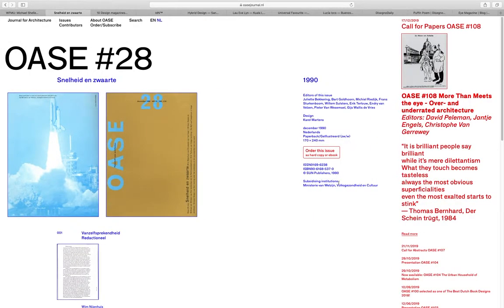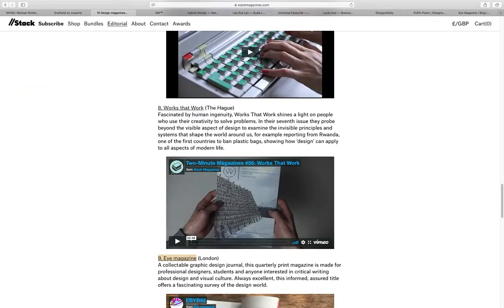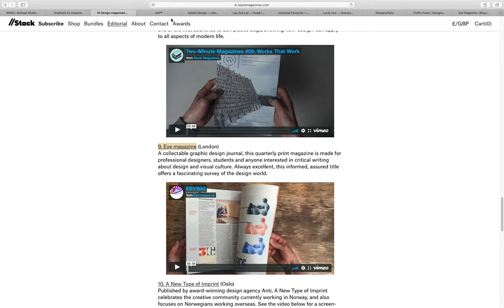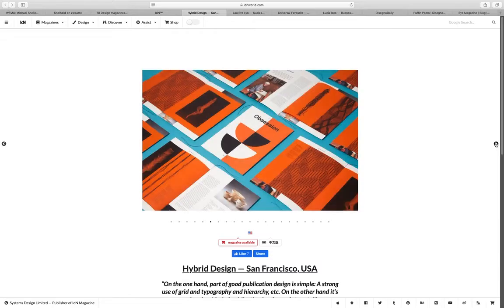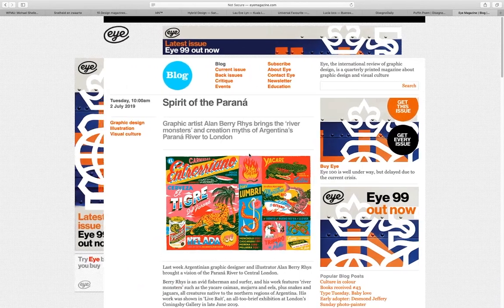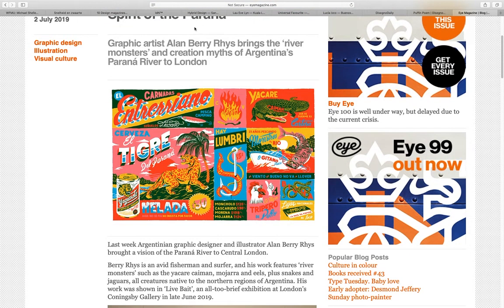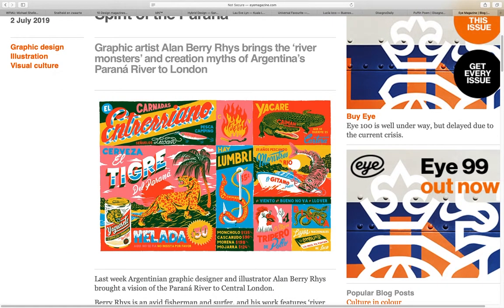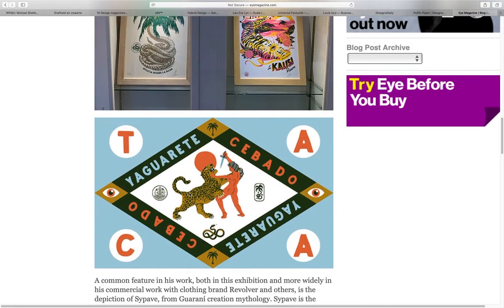Color #7 - Project 1-2 Recap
Watch prior to Project 3 Demo